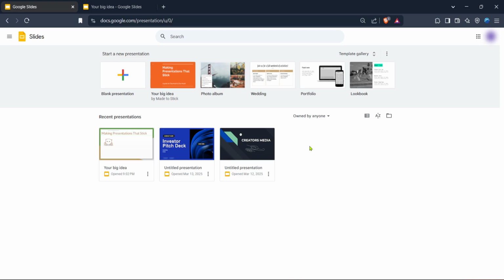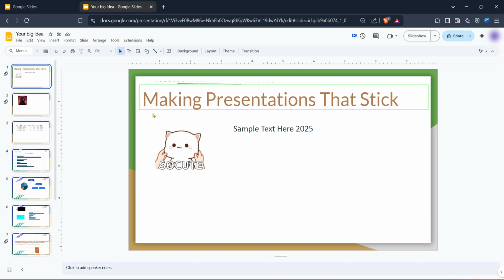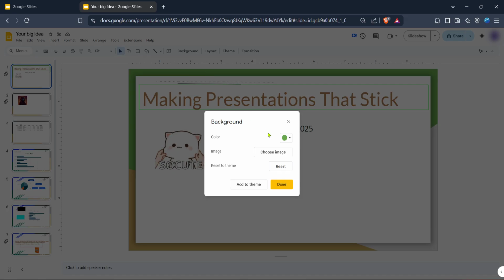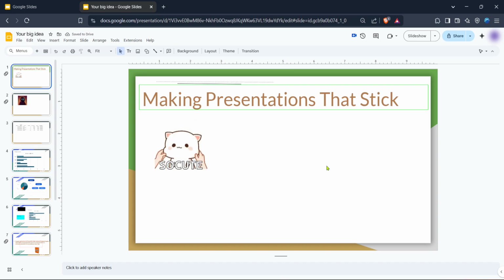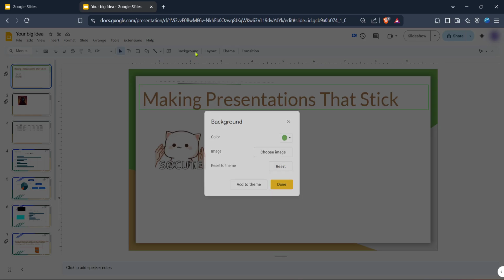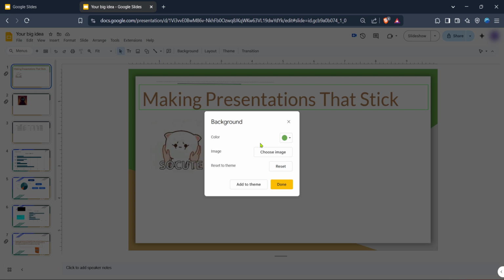How to Add a Custom Background to Google Slides (Full 2025 Guide)